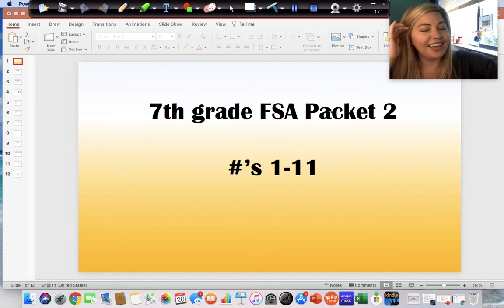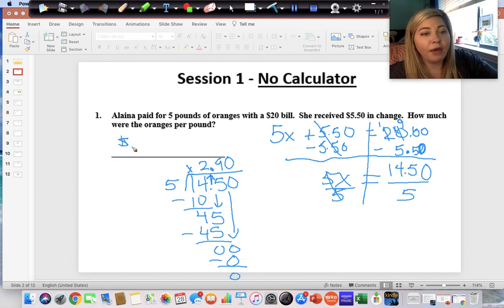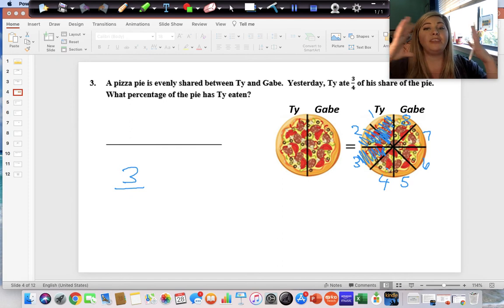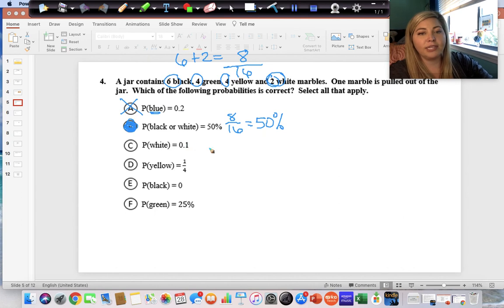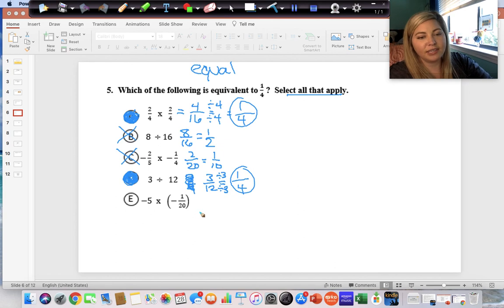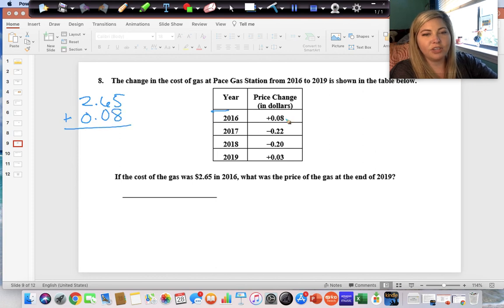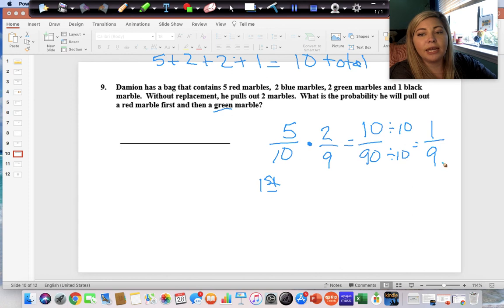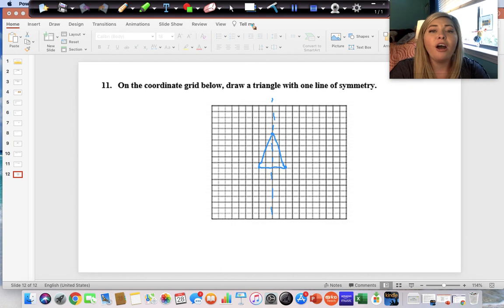7th grade FSA Packet 2 (1-11)